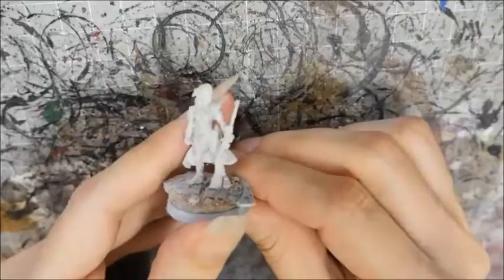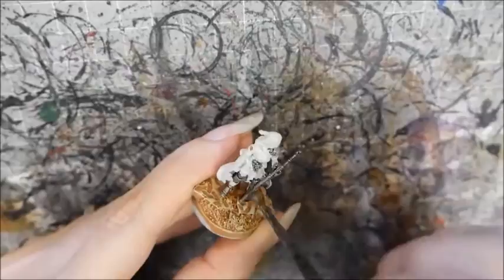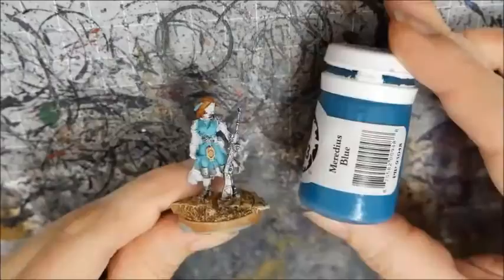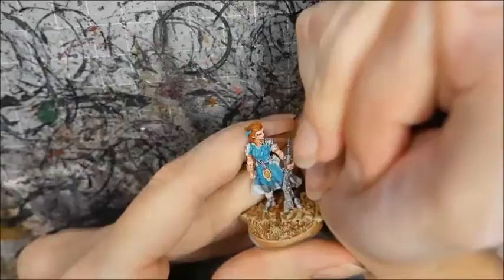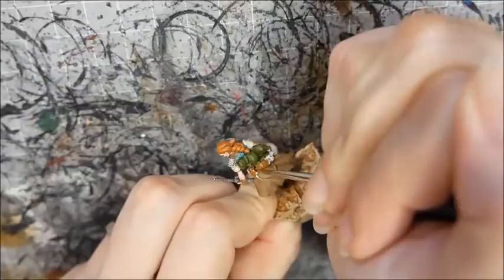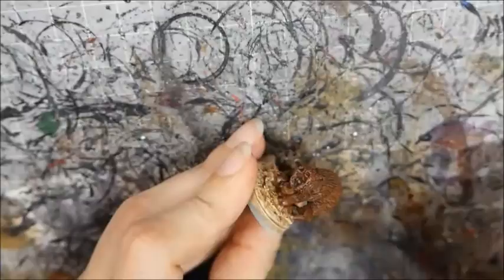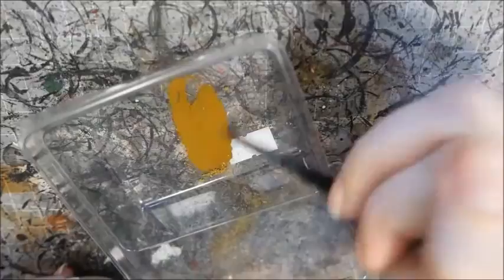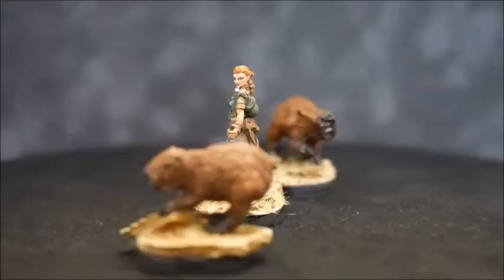How I Paint Miniatures - Animal Herder w/ Capybaras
Hyacinth Games sent me some Wreck-Age models to paint. Here are the Animal Herder w/ Capybaras.

I would like to personally thank my Super Awesome Supporter Patron, Joachim Eckert

Featured model: Animal Herder w/ Capybaras (Wreck-Age)